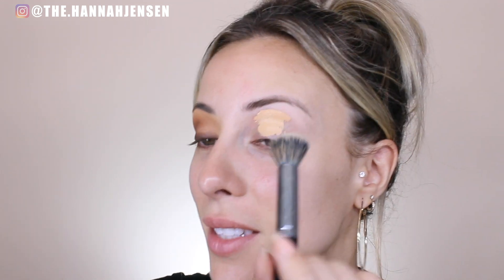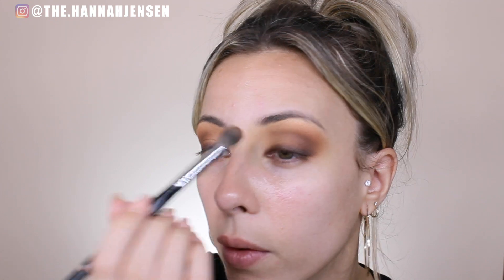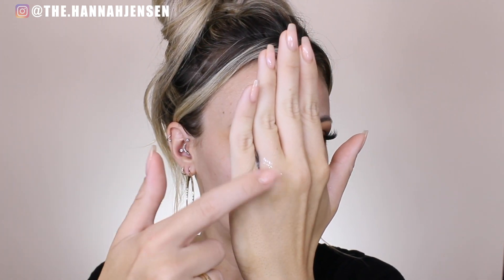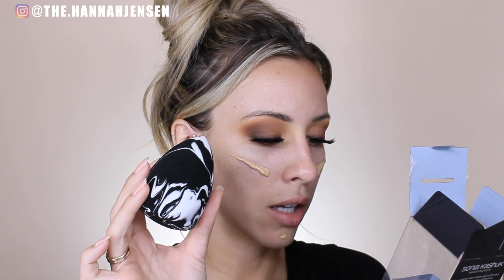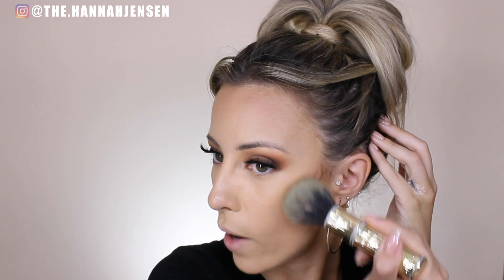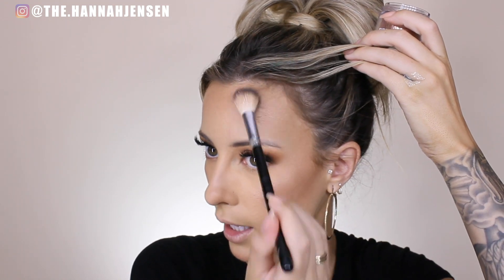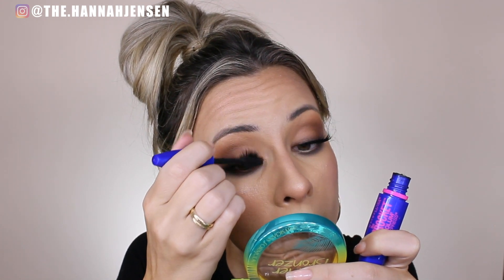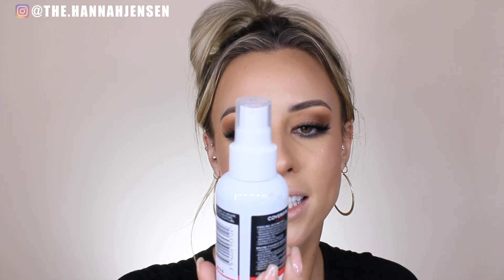DRUGSTORE MAKEUP HAUL + TUTORIAL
If you enjoyed this video please let me know by giving it a thumbs up! :)

Love you! Let's chat in the comments down below! I love to talk to you guys and I would love to know what other videos you guys want to see! :)

Use code 'hannahjensen' for a FREE mitt with purchase!

Sign up with BoxyCharm to get your own monthly makeup subscription with 4-5 FULL SIZE products!